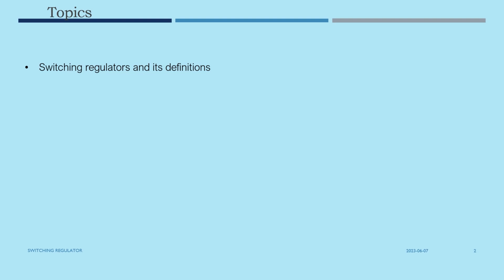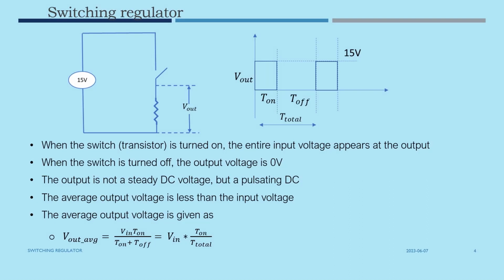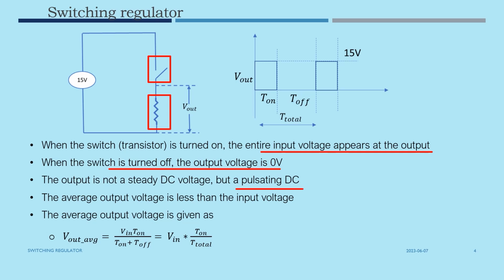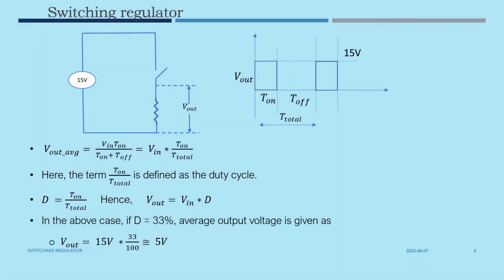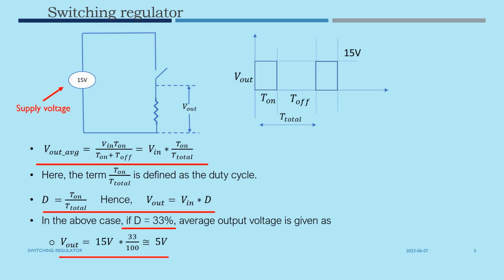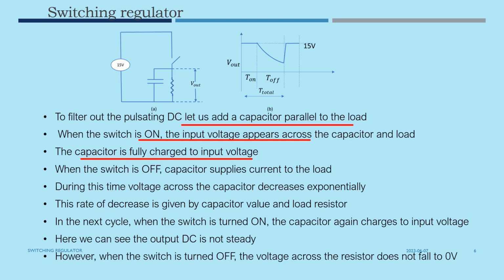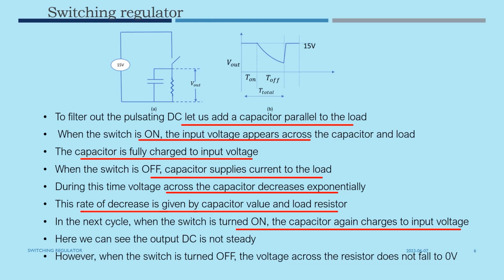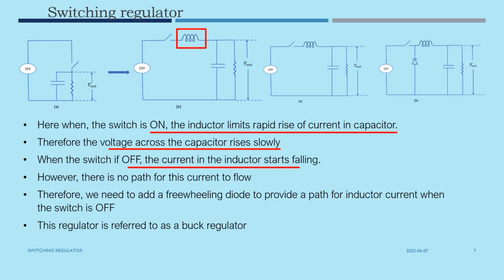09 switching regulator